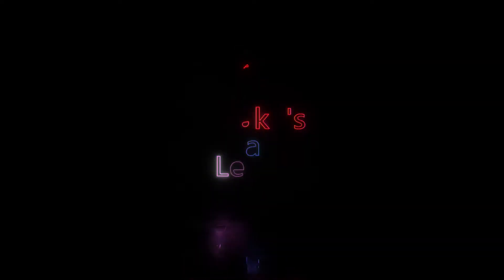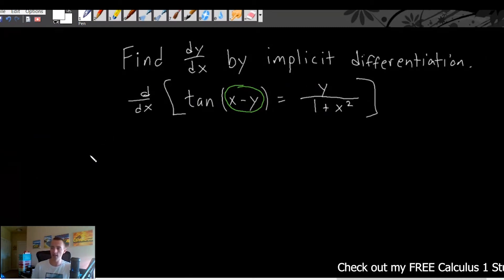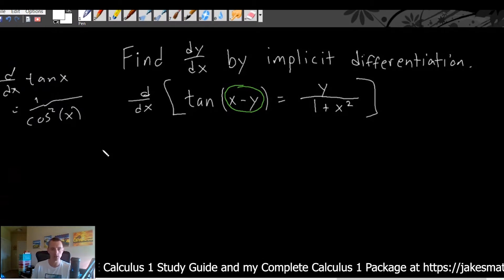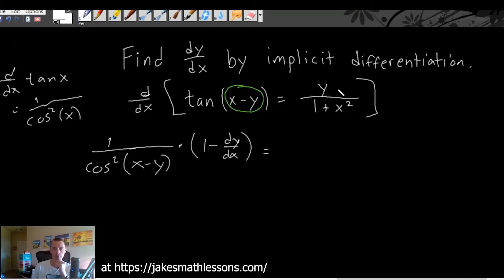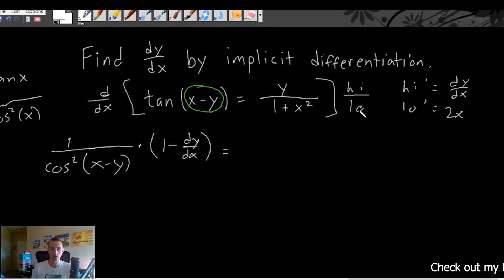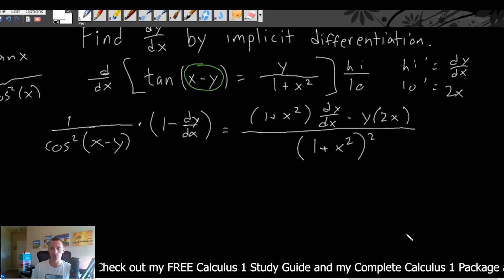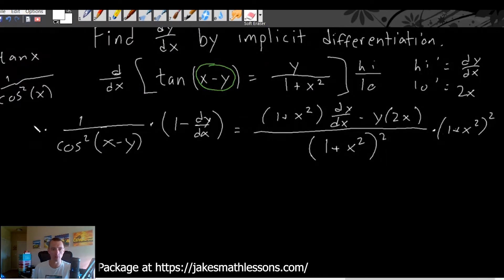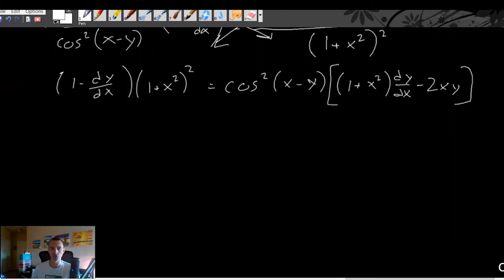implicit differentiation chain rule and quotient rule combined | tan(x - y) = y / (1 + x^2)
If I asked you what topic of calculus you found hardest what would it be?
Would it would be - Implicit differentiation ,Chain rule, Product rule,  Quotient rule or maybe dealing with Trig functions? What happens when you put a bunch of those things into one problem? It gets pretty tricky. Well I wanted to show you an example of how to deal with all these different things when they're all wrapped up into one problem. Because I agree it can be really hard to kind of keep track of the different steps of that process and how to apply all those different things to solve just for dy/dx in one single problem.
Be sure to stick around to the end of this video because I assure you I can help make it a little bit easier for you. Hopefully set you on a path that you feel a little bit more comfortable solving problems like this on your own in the future. If that sounds good to you be sure to stick around to the end of the video and without further ado let's just jump right into it.

Find dy/dx by Implicit Differentiation
tan(x - y) = y / (1 + x^2)

Chapters,
0:00 Introduction
0:58 The problem
1:13 Start to find the derivative of the equation
1:38 Applying chain rule to the left part of equation
3:33 Applying quotient rule to the right side of the equation
6:08 Simplification
9:29 Move dy/dx terms in one side of equation
11:19 Simplification
12:48 Solve for the problem